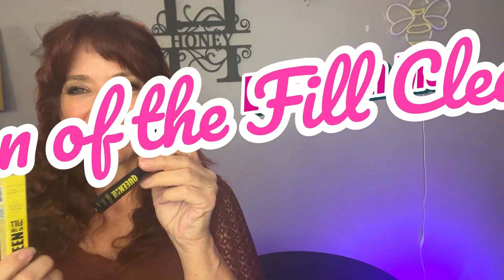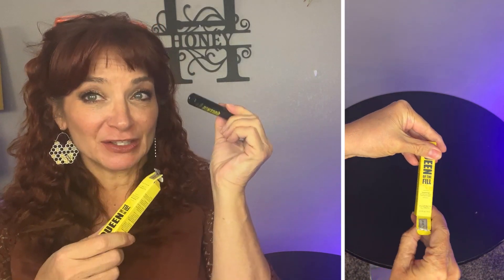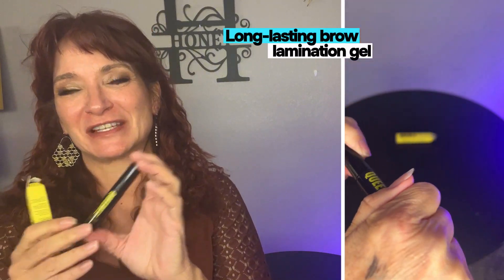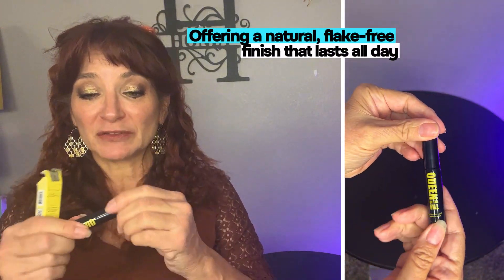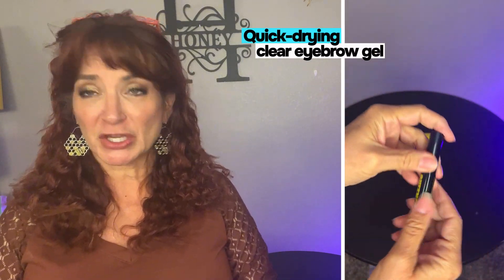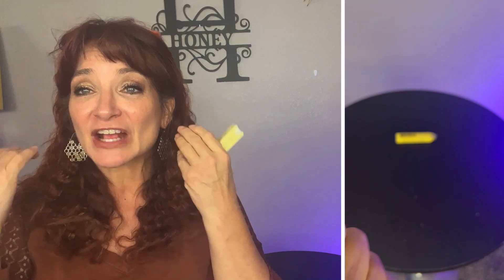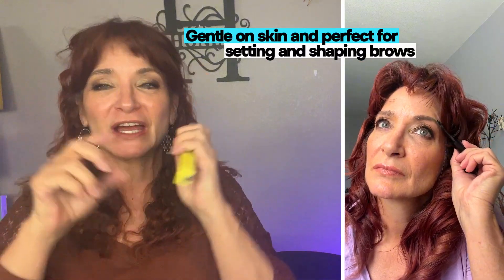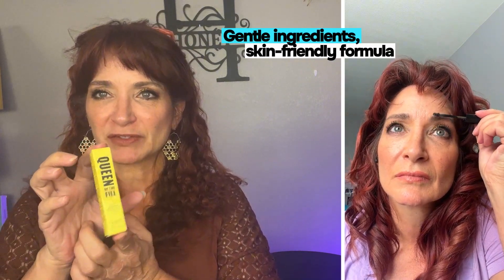Elizabeth Mott Queen of the Fill Get Brows That Stay All Day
Achieve beautifully shaped, long-lasting brows with Elizabeth Mott Queen of the Fill Clear or colored Sculpting Gel. Designed to keep your brows looking naturally polished, this clear gel delivers a flawless hold that lasts all day, giving you perfectly sculpted brows without the fuss. Ideal for all brow shades and types, Queen of the Fill offers a lightweight, non-flaky formula that shapes, sets, and tames even the most unruly brows.

With Queen of the Fill, it’s easy to create a defined, lifted look that stays in place. Simply swipe on the clear gel for a natural finish or layer it over your favorite brow pencil or powder for extra definition. The precise brush applicator allows for seamless control, ensuring each brow hair is set exactly where you want it, while the clear formula dries quickly to lock in your look.

Elizabeth Mott’s Queen of the Fill is perfect for those looking to simplify their brow routine. Whether you’re going for a natural, barely-there look or a bold, sculpted style, this gel enhances your brows without adding weight or stiffness. It’s also smudge-proof and humidity-resistant, so you can count on your brows looking flawless from morning to night.

Ideal for busy mornings, long days, or special occasions, Queen of the Fill Clear Sculpting Gel by Elizabeth Mott is a must-have for anyone who wants effortlessly gorgeous brows that last. With just one application, enjoy the confidence of brows that stay put—no touch-ups required!

ASIN:  B0BBBMS6SZ